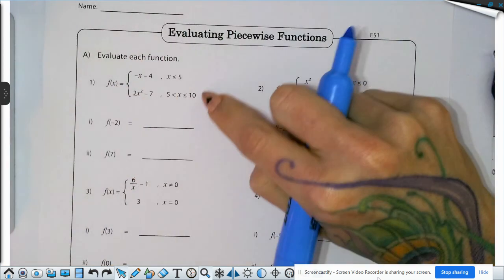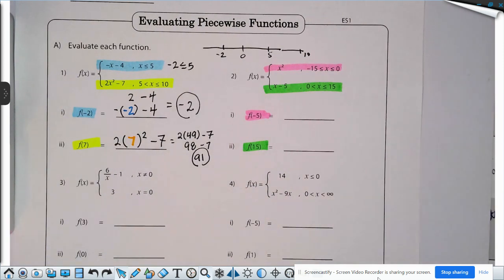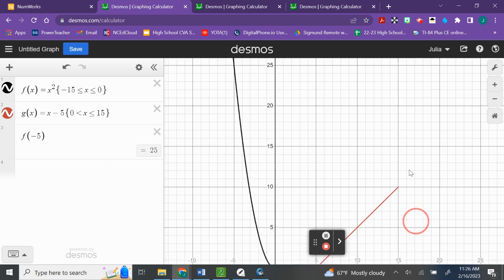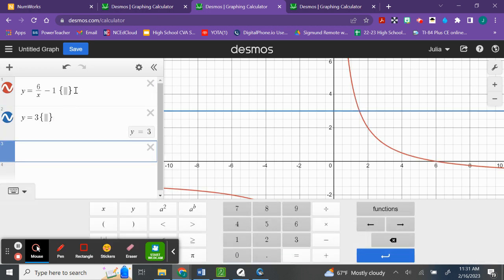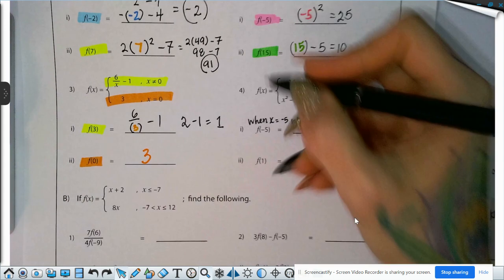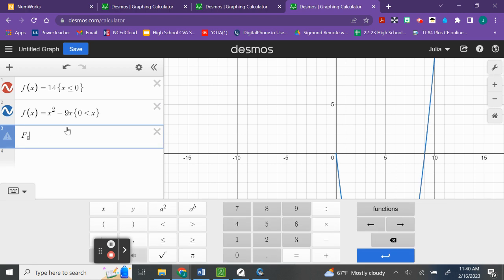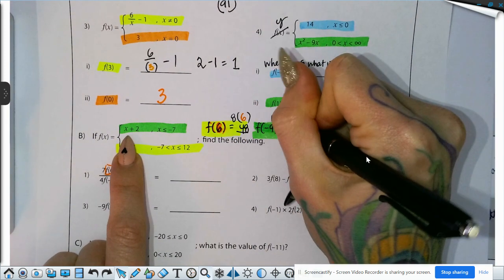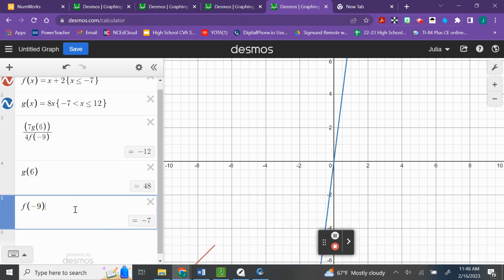M3 Piecewise functions practice and how to use Desmos